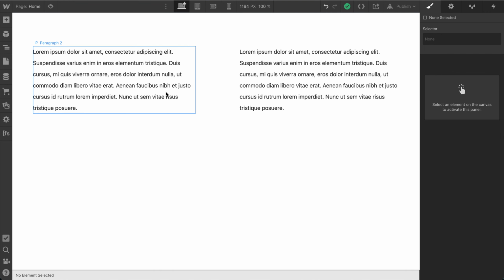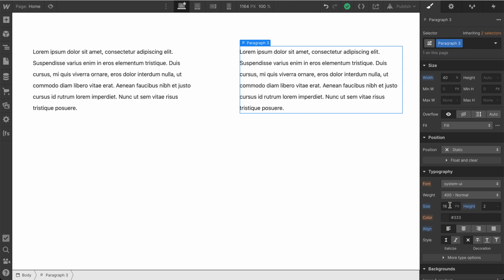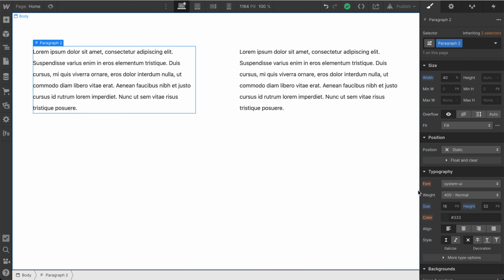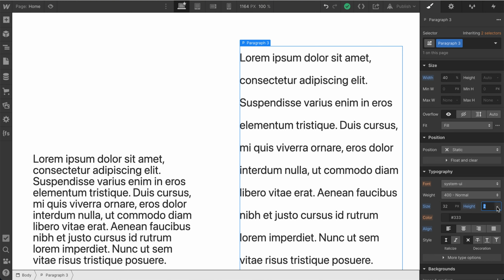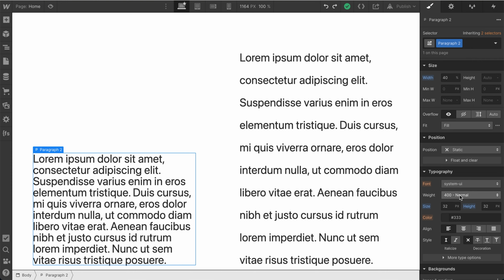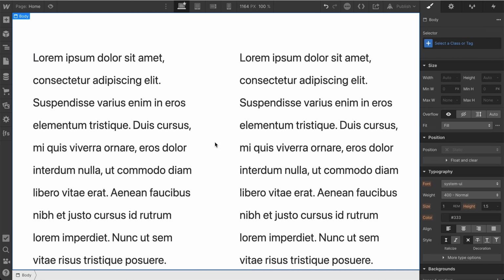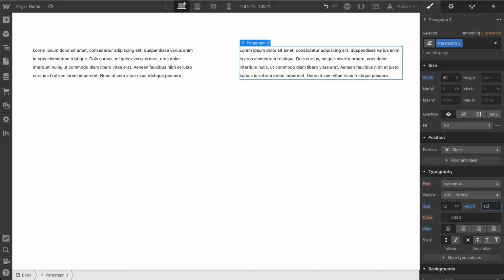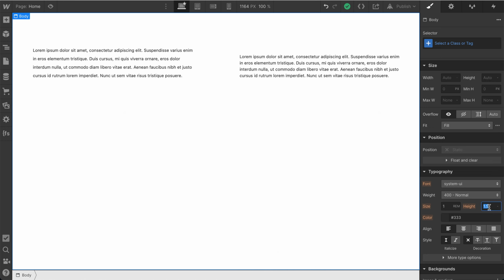Unit less (-) Line Height Explained on Webflow Under 3 minutes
I used to struggle with the units but since I figured it out I want to share it with you all.